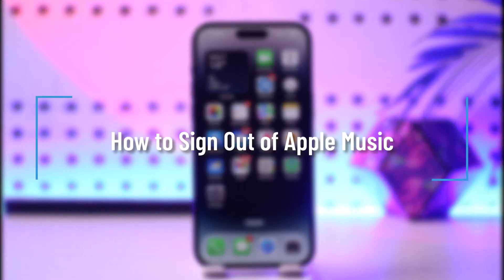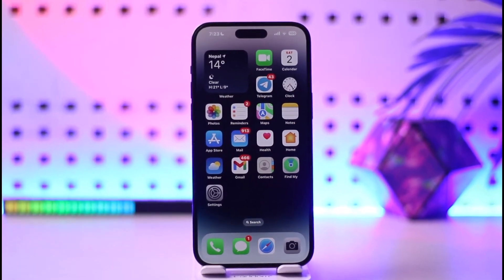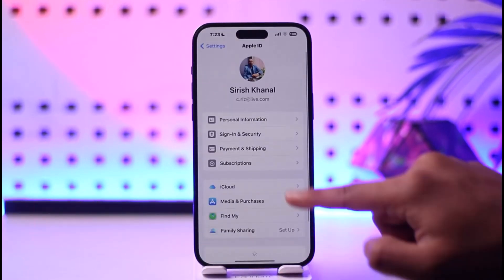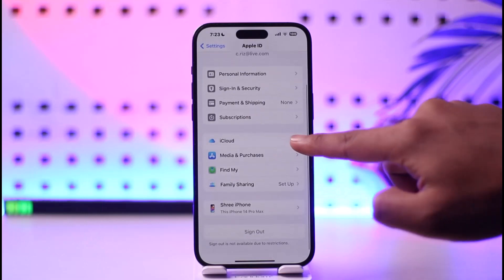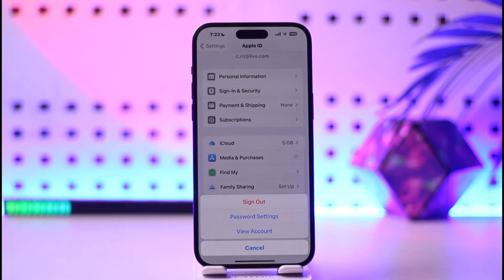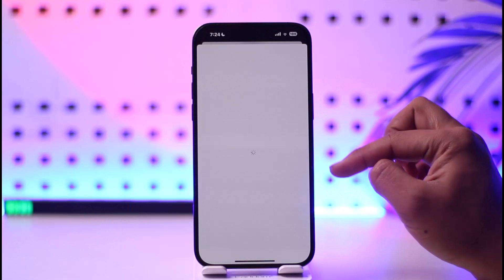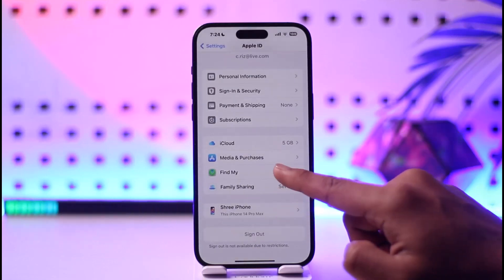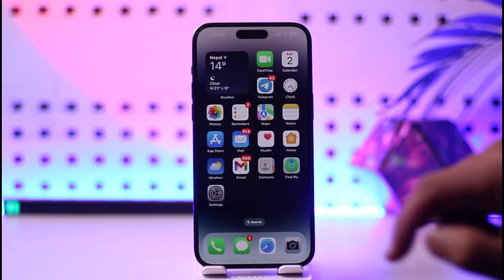How to Sign Out of Apple Music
In this video, I will show you how to sign out of Apple Music on your iPhone.

~ Chapters:
0:00 Introduction
0:11 Sign Out of Apple Music
0:48 Conclusion